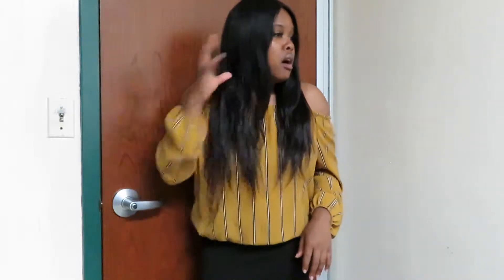RIGHTEOUS BEAUTY HAIR REVIEW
Today's video is a hair review. I love supporting others and seeing them grow. Please check her out!!